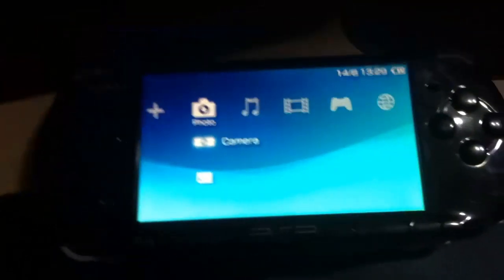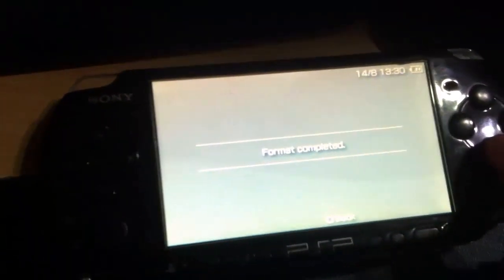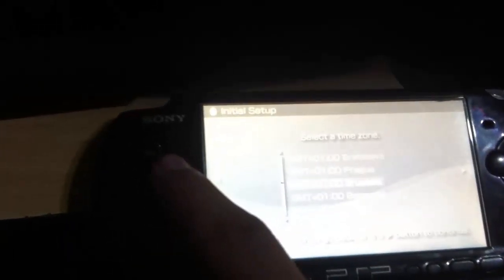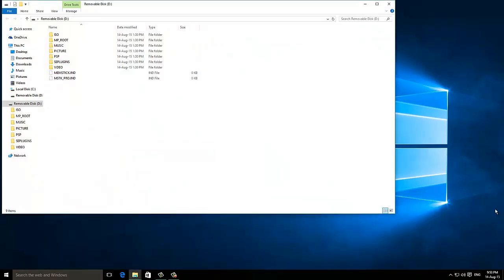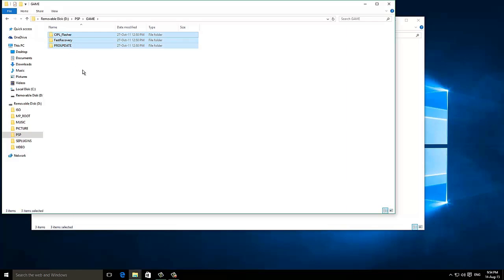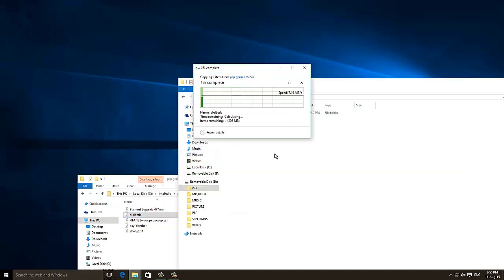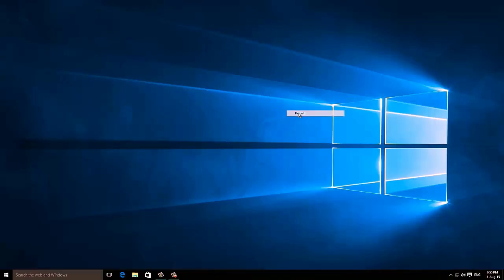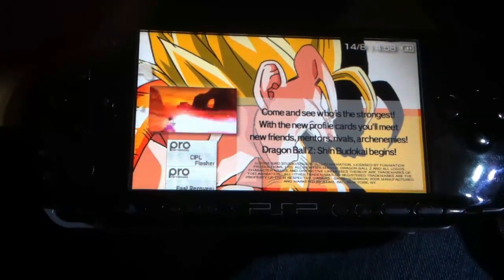psp hack not working, not detecting iso games FIXED - V6.61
--UPDATE--
Link has been updated